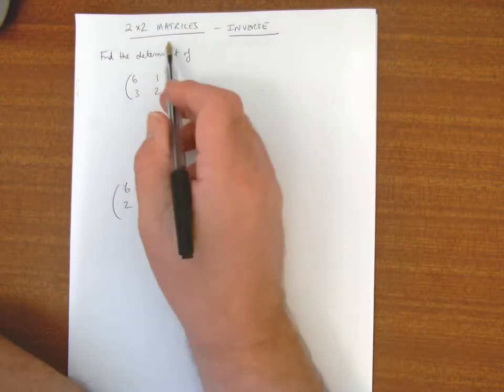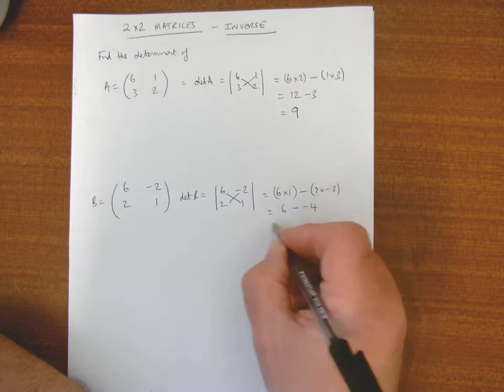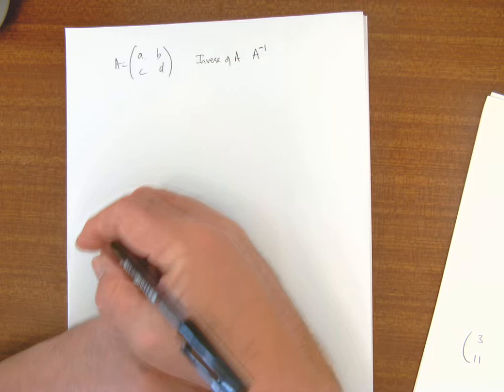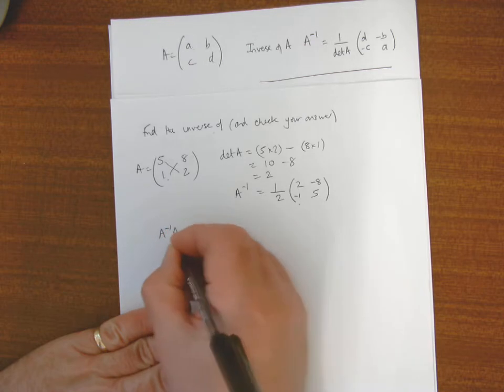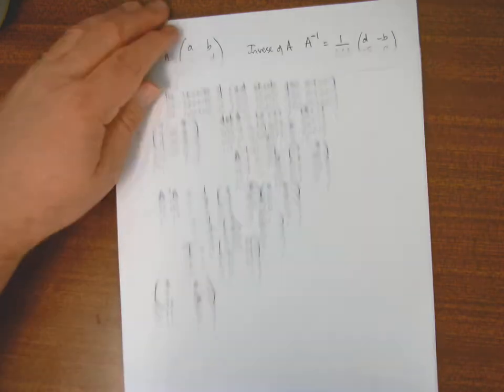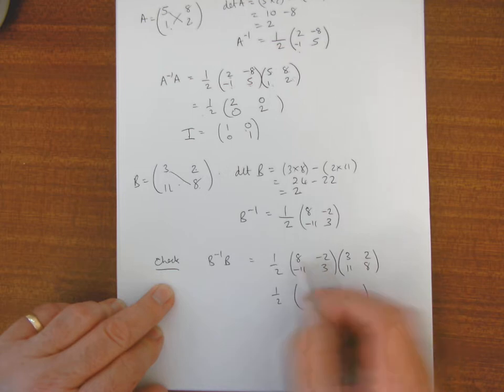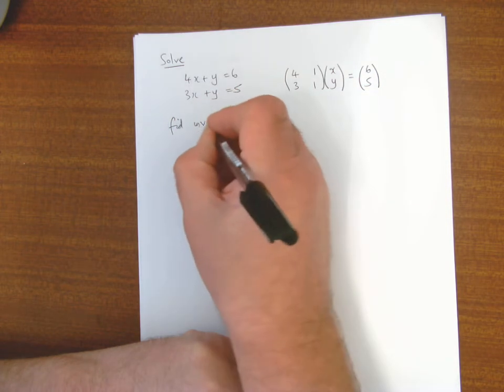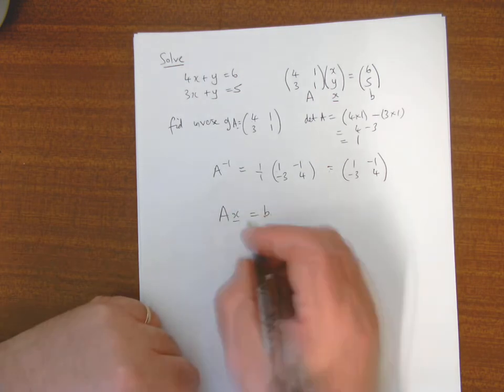INVERSE OF 2X2